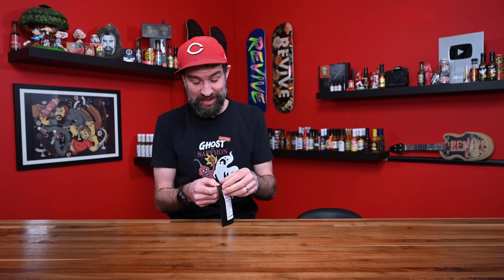*NEW* 7-Pot Hard Candies... Made By An Evil Man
My favorites